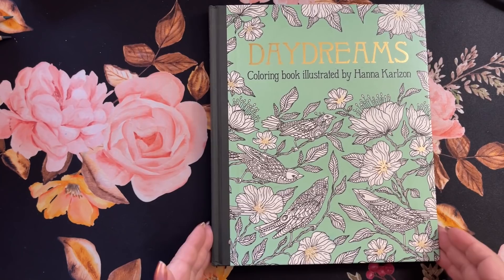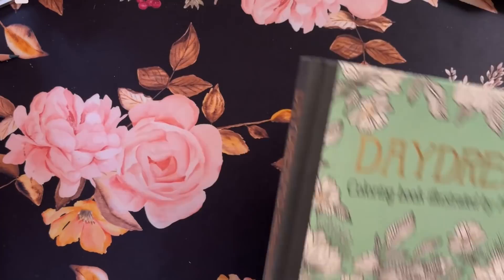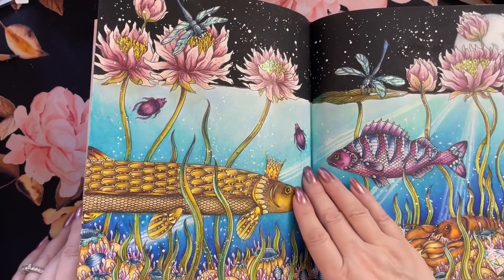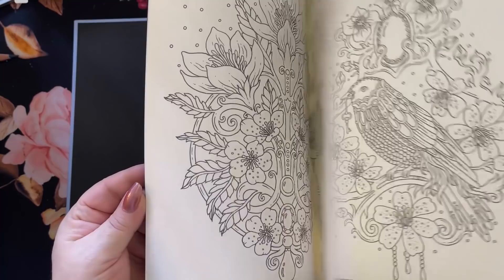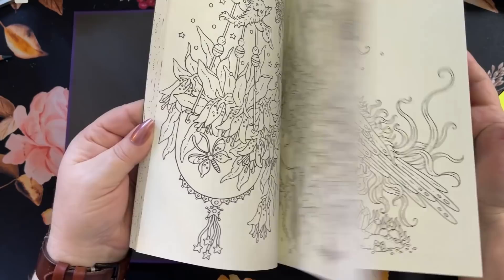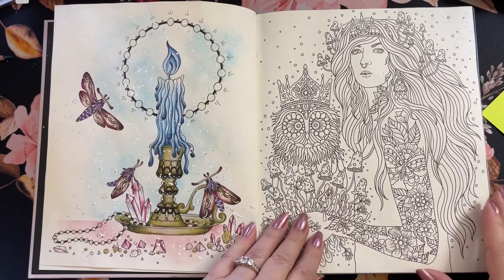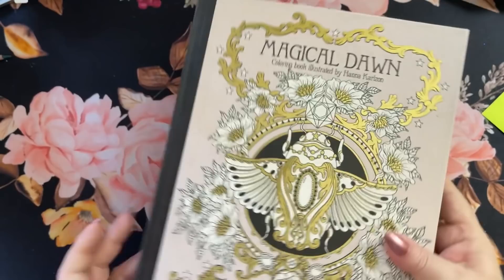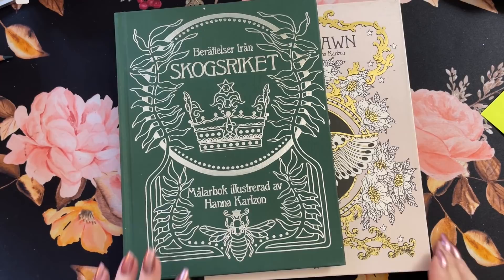Hanna Karlzon | All my books and finished pages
My Hanna Karlzon collection and colored pages.